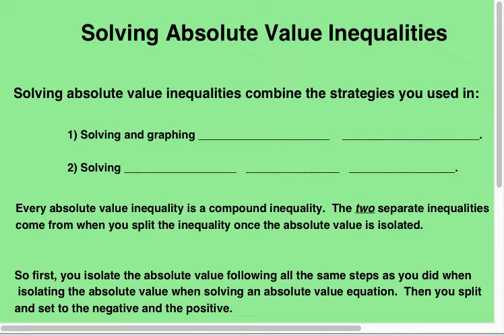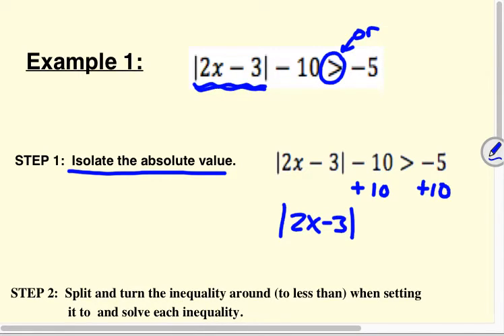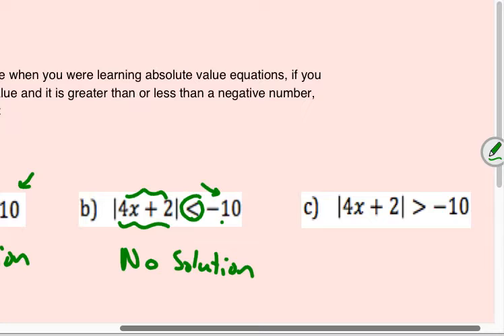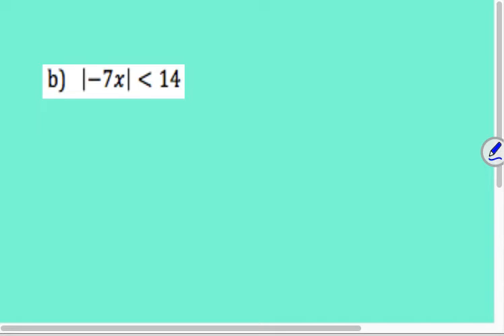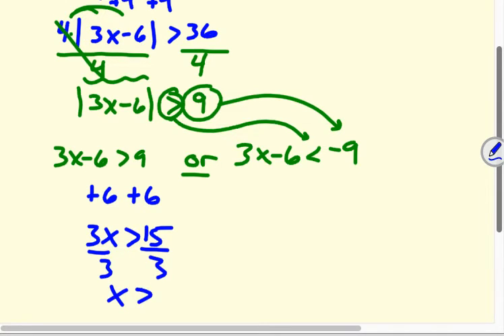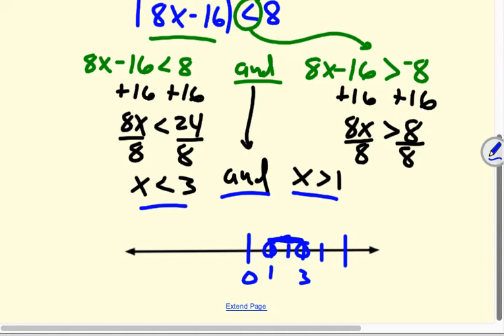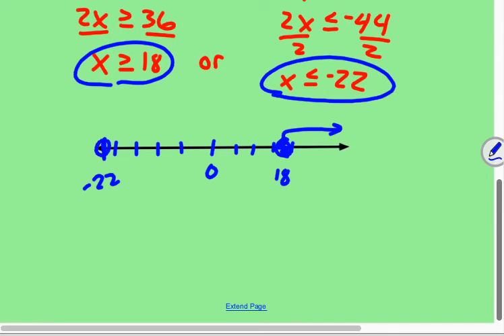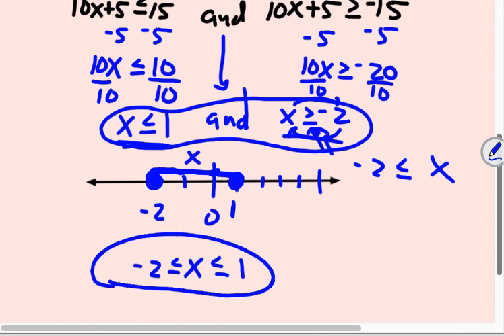2 4 Notes Video Pickar